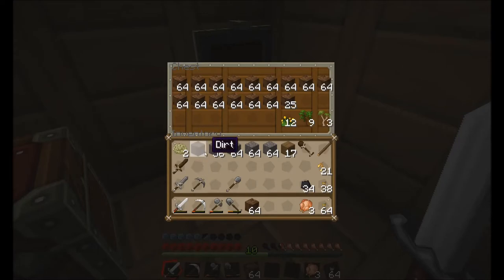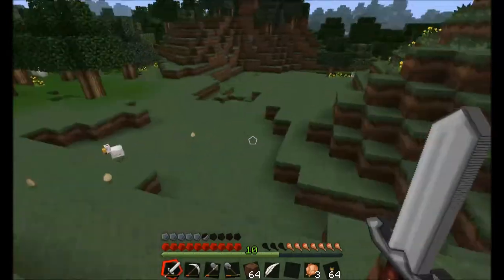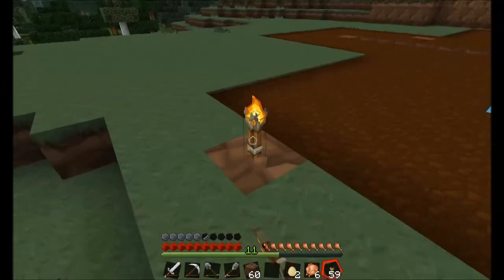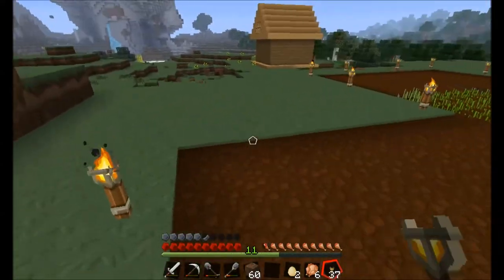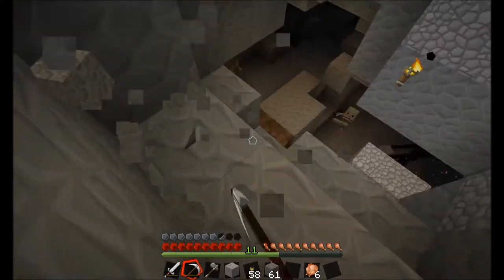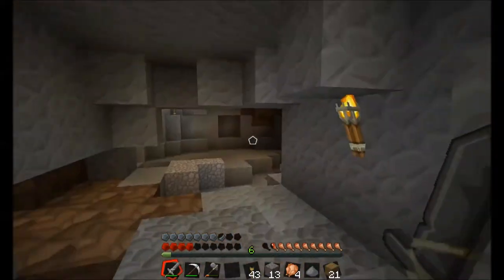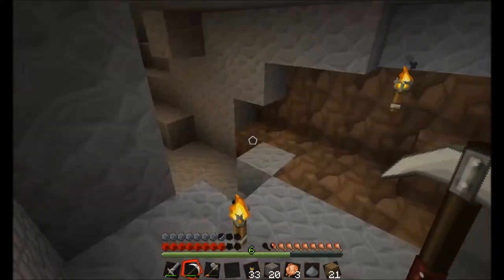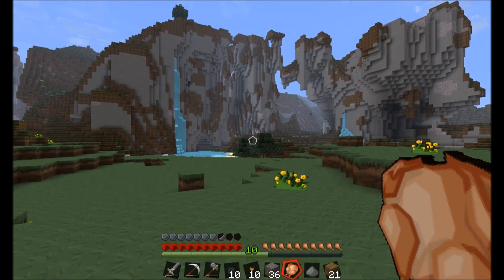Minecraft - Just Survive Part 3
Minecraft Just Survive is a minecraft walkthrough from start to finish. I was asked many times to start a Minecraft LP since I put up my CubeWorld series so please enjoy! Feedback is greatly appreciated.